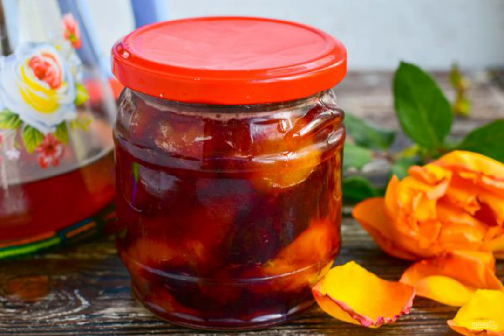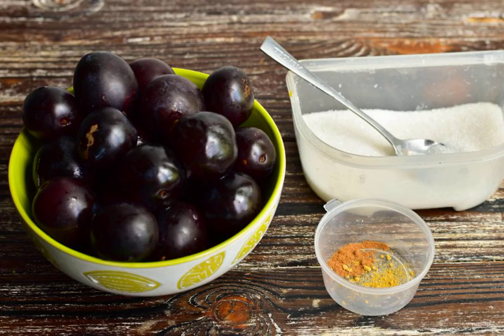Plum jam with ginger and cinnamon. This is a step-by-step recipe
According to this recipe, a delicious and fragrant jam is obtained. Be sure to try to cook it, everyone will like it without exception! It is best served with a glass of milk or a cup of tea.

Ingredients:
Plum — 400 Grams, Sugar-150 Gram, Ground cinnamon-1 Pinch, Ground ginger-1 Pinch,